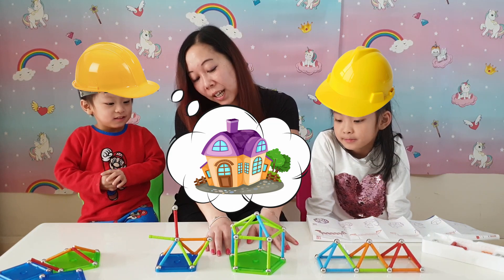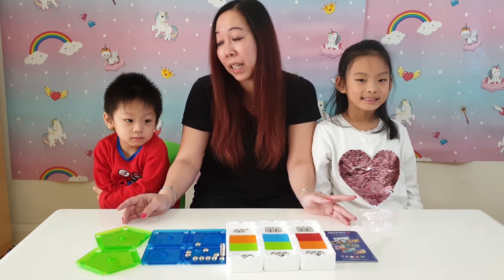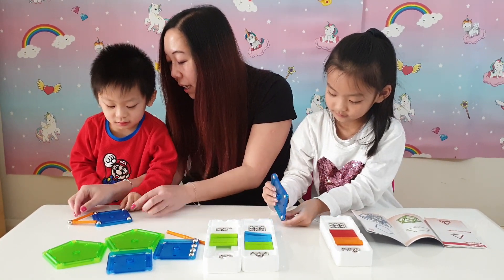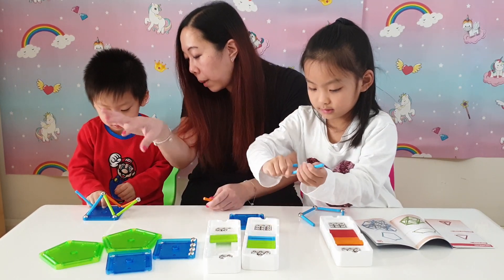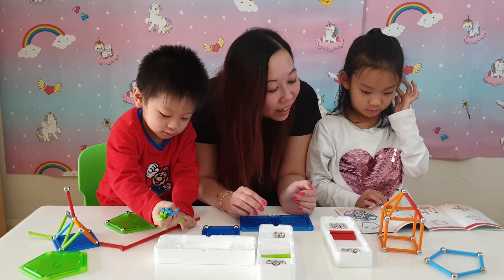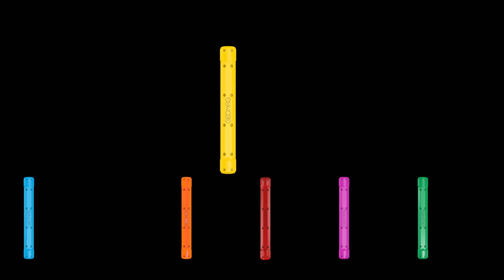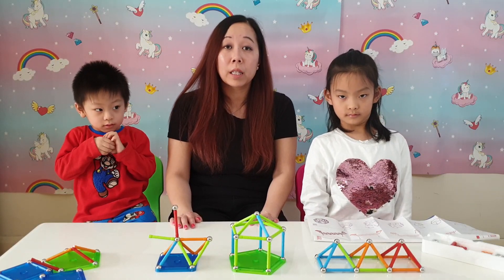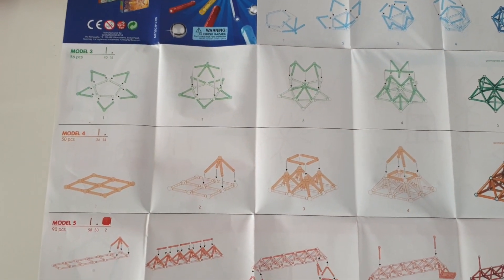Kids Magnetic Toy - Geomag Confetti [KIDS STEM TOY]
Today we bring you a great Kids magnetic building set that not only kids enjoy but will also help them learn about STEM while they play with this magnetic toy

This great set from Geomag comes with 127 pieces and is made from recyled plastic. Its suitable from 3+.

Kids will have hours of fun making, breaking and rebuilding shapes & buildings. Let their imagination run wild and learn and play at the same time.

STEM - Science , Technology, Engineering, Mathematics, they will learn about all these concepts when they play and build with this Geomag Confetti set.

In this video we teach about magnets, learning colours and shapes with fun animation!

If you like the set, you can buy this from Amazon here :-